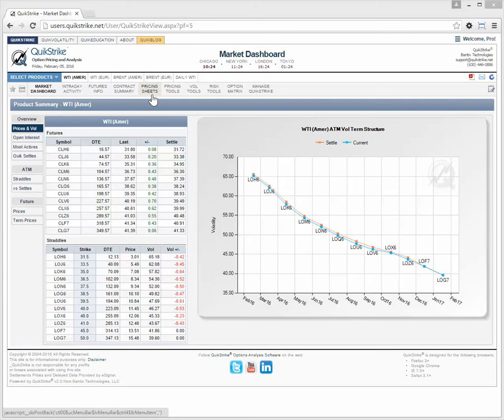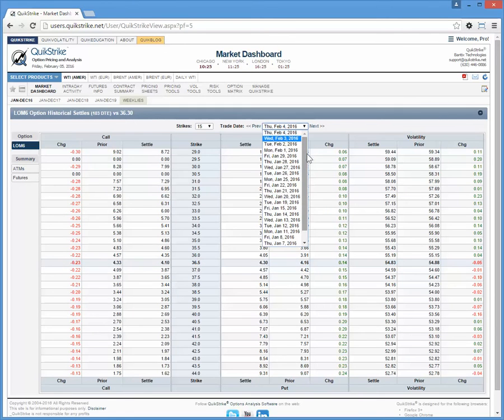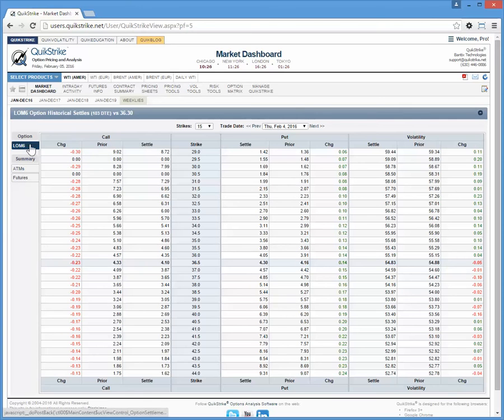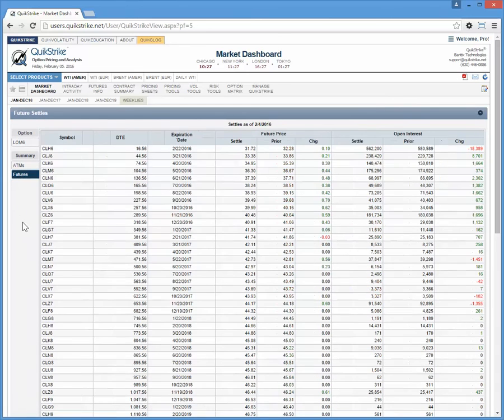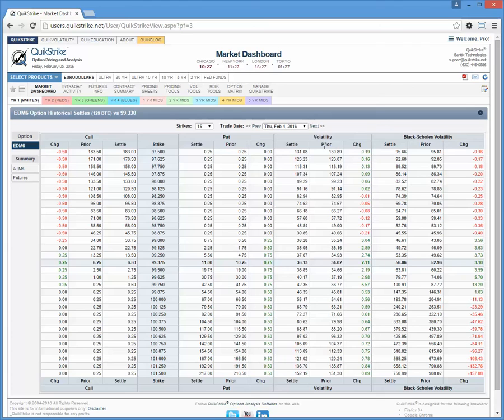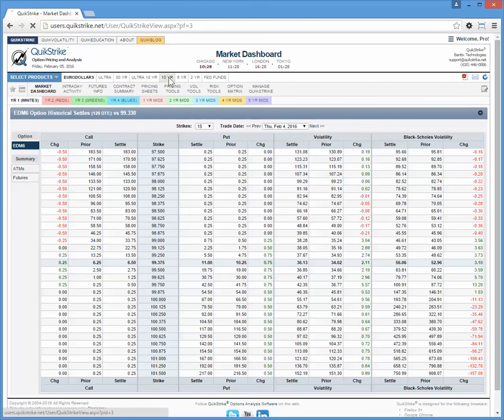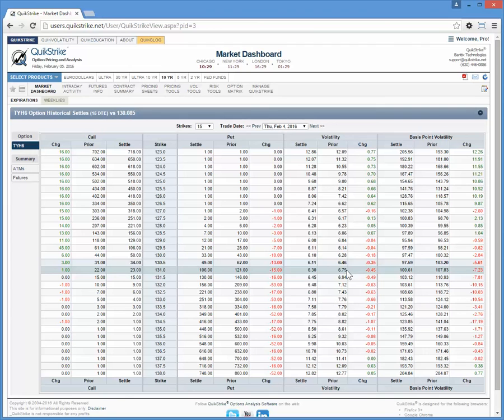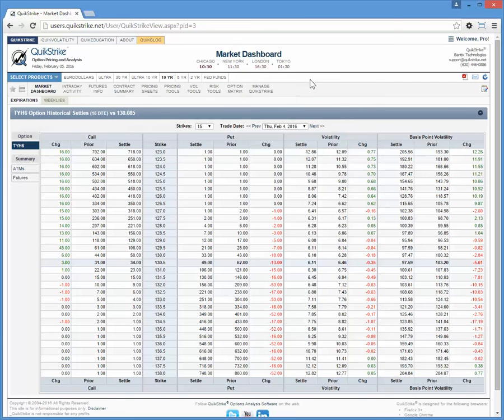2016 02 05 QS Settlement Prices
This video will cover the Settlement Prices menu item under the Market Dashboard menu. This tool is available on ALL levels of QuikStrike - CME Group embedded tools, QuikStrike Essentials, Personal and Enterprise Editions.